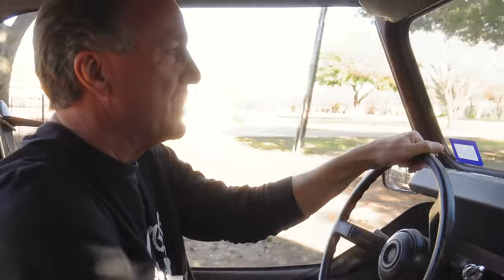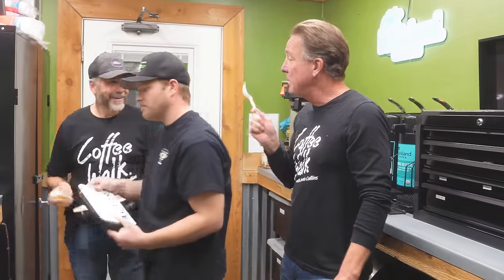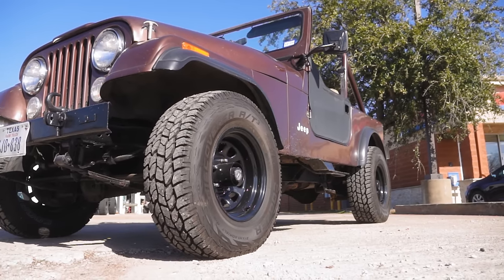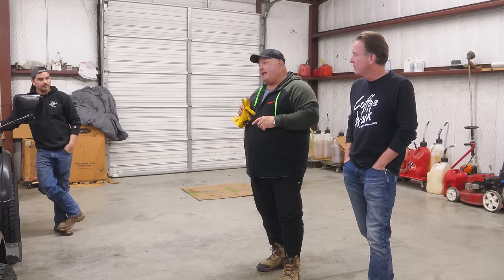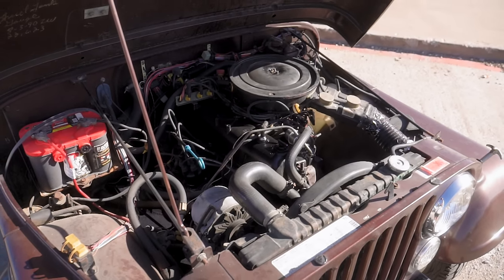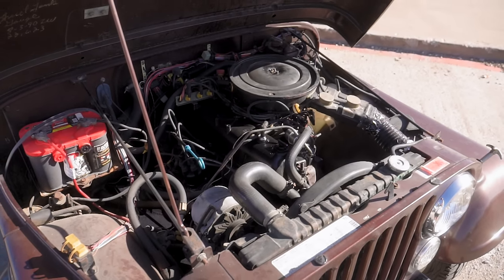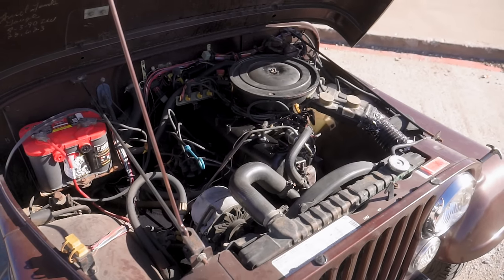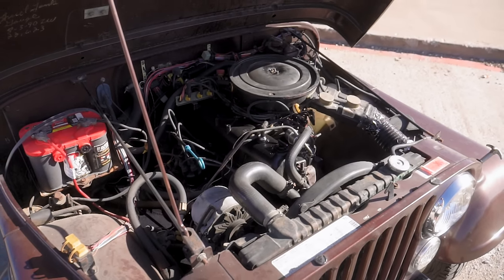JEEP DAY! VERY UNUSUALLY OPTIONED LOCAL 1983 JEEP CJ-7!!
Welcome to Coffee Walk Episode 286!!!

Looking to sell your 1991 or newer vehicle, but it's not a Jeep or a Classic Car? and get your cash offer TODAY!

International Shipping

International Shipping